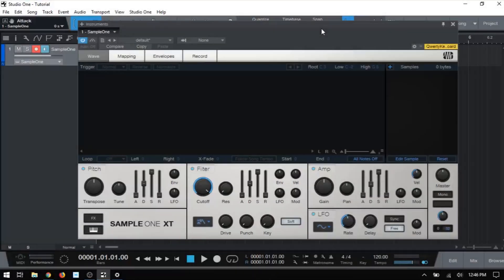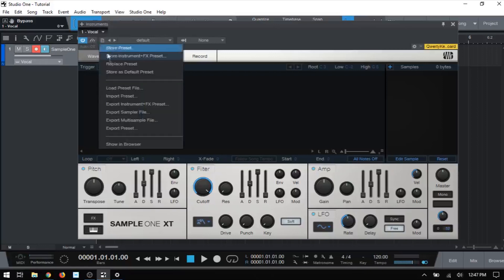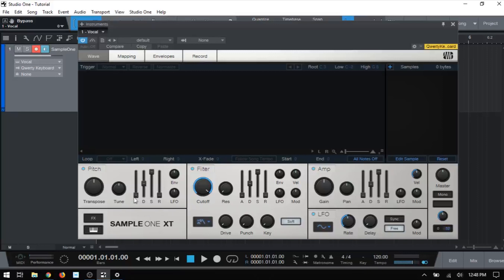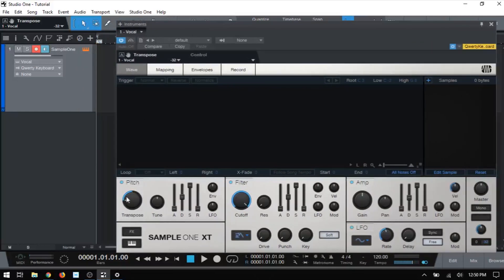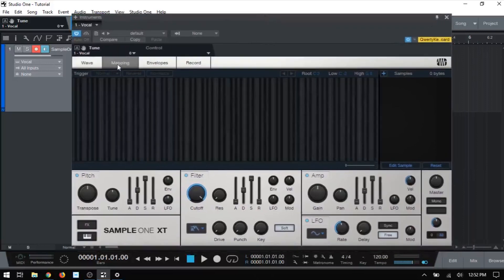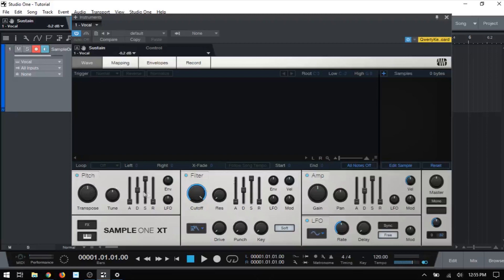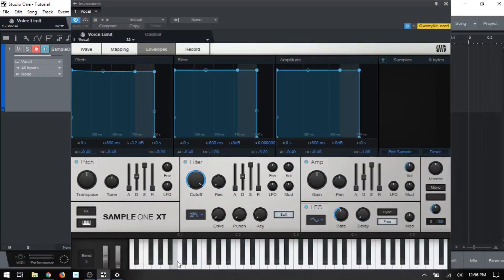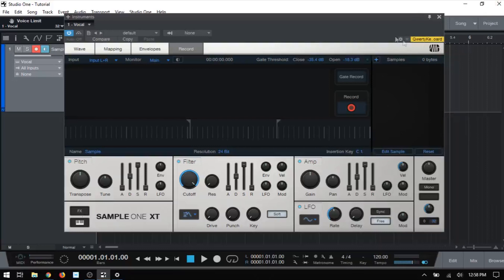Learn Studio One 4 | Sample One XT - In Depth | Part I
In this video we take a brief look at the main sections of the new Sample One XT interface.